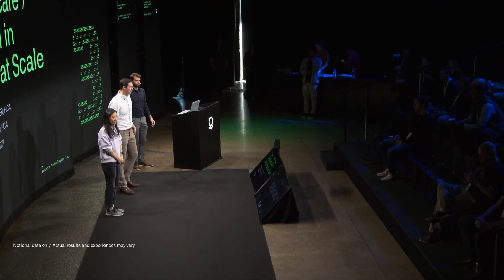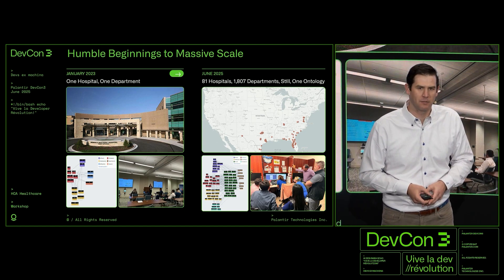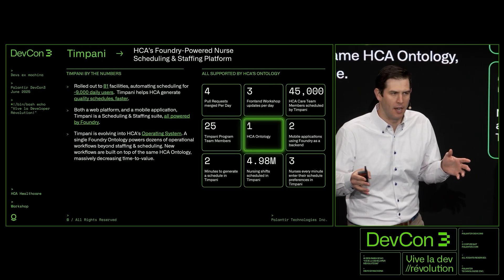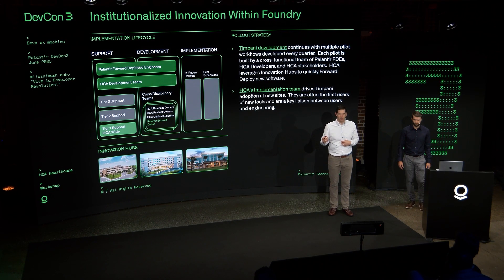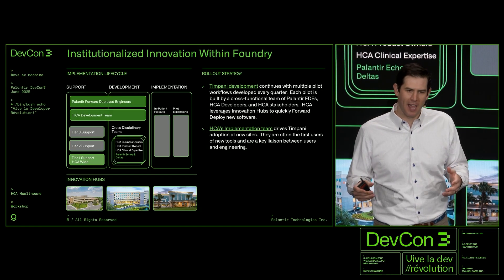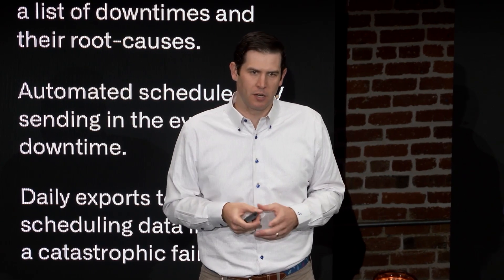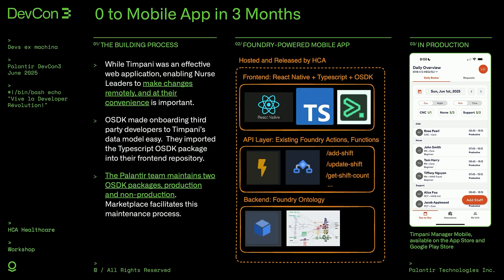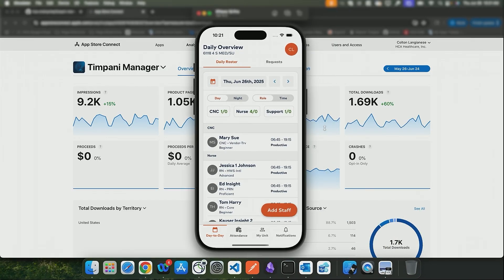Code in Production: HCA Deploying AI in Healthcare at Scale | DevCon 3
“We were generating schedules for our nurse leaders... and spending 15 hours on it. We've got that process down to two hours.”

In this DevCon 3 demo, HCA Healthcare’s AVP Product Owner Ben Spears and Director Colton Langianese describes how Foundry is now powering scheduling and staffing.